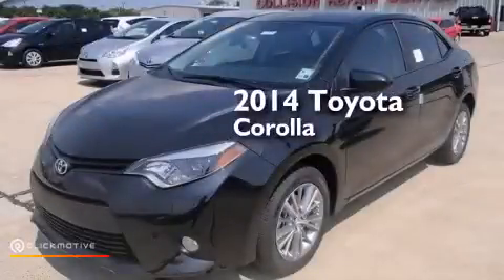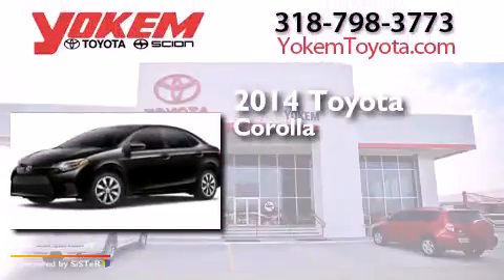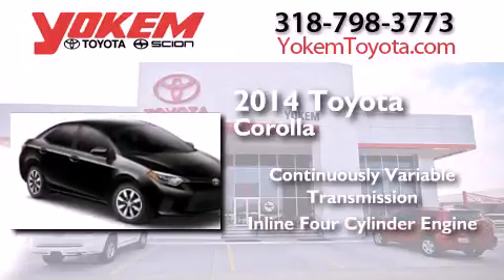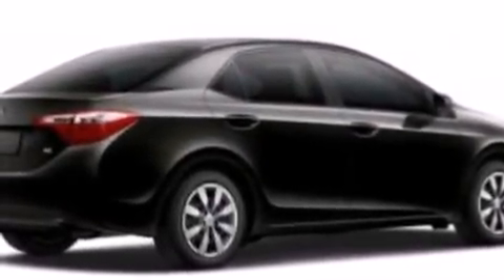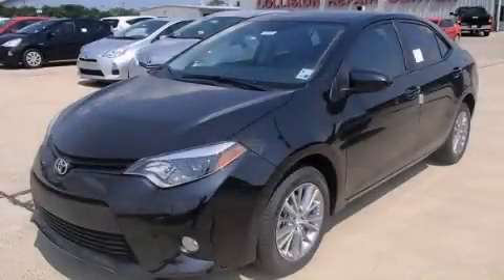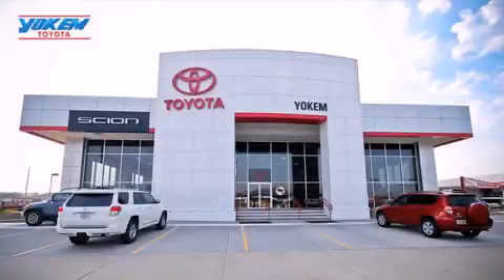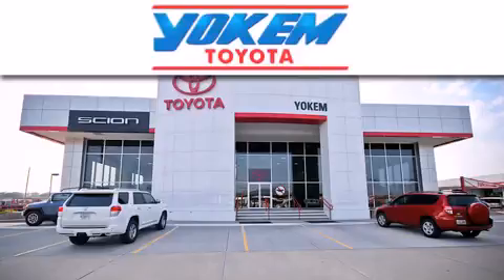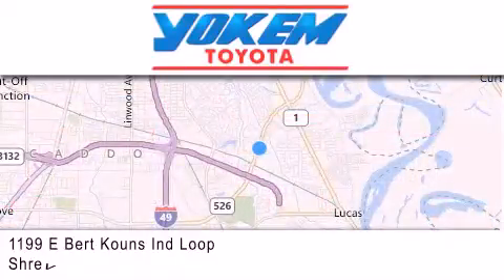2014 Toyota Corolla Shreveport LA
We have been honored to serve the Shreveport LA area , we promise that your experience at our dealership will exceed your expectations ! Year : 2014 Make : Toyota Model : Corolla Engine : Regular Unleaded I-4 1.8 L/110 Trans . : Variable Exterior : Black Sand Mica Interior : Graphite Stock : 000696 Yokem Toyota 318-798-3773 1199 E. Bert Kouns Shreveport , LA 71105